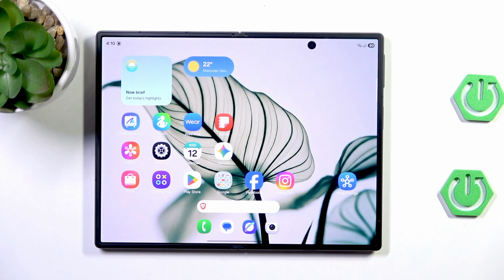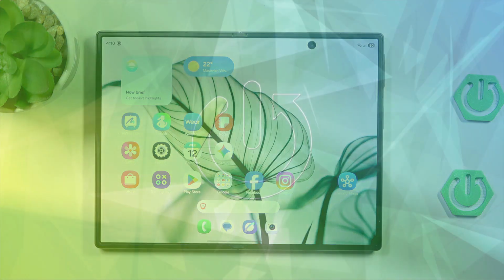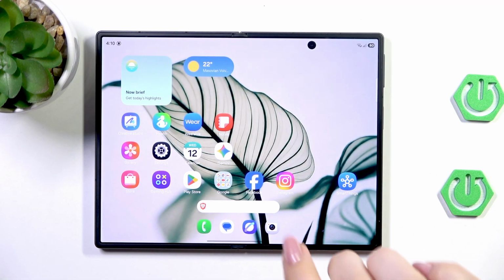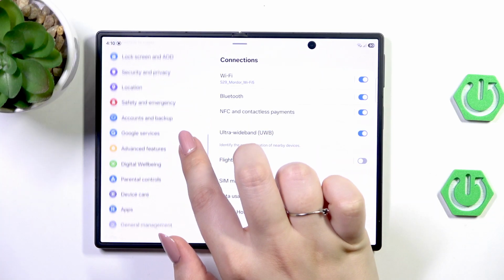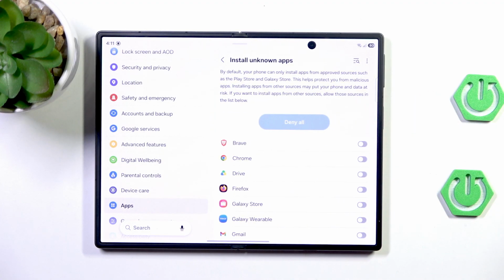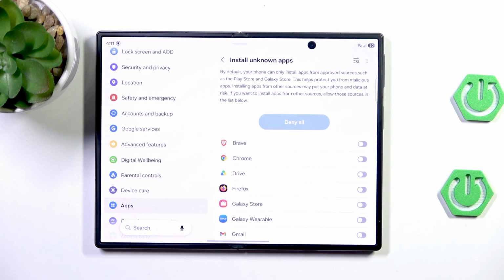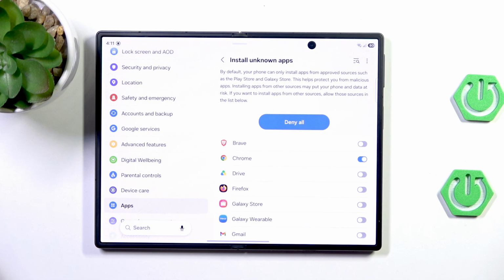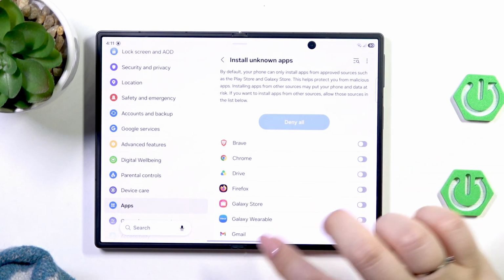SAMSUNG Galaxy Z Fold 8 – How to Allow Unknown Sources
I'll show you how to allow unknown sources on the SAMSUNG Galaxy Z Fold 8 so you can install apps from outside the Play Store. You'll learn to open Settings, scroll to Apps, tap the three dots icon in the upper right corner, and select Special access to find Install unknown apps. Then you can toggle the switch for an app like Chrome to permit installations, while understanding that third-party apps aren't verified by the developer, putting your data and device at risk if chosen poorly. You can always revoke these privacy granted permissions later by turning the switch off again.

How to allow unknown sources on SAMSUNG Galaxy Z Fold 8?
How to enable install unknown apps on SAMSUNG Galaxy Z Fold 8?
Where is Install unknown apps in Settings on SAMSUNG Galaxy Z Fold 8?

0:00 Intro - Galaxy Z Fold 8 unknown apps guide
0:08 Open Settings and find Apps menu
0:19 Tap three dots for Special Access
0:25 Scroll to Install Unknown Apps option
0:35 Enable Chrome permission to install apps
0:43 Security warning - third-party app risks
0:56 Revoke granted permissions via switcher
1:01 Outro - like and subscribe